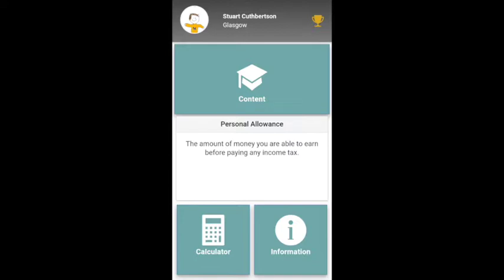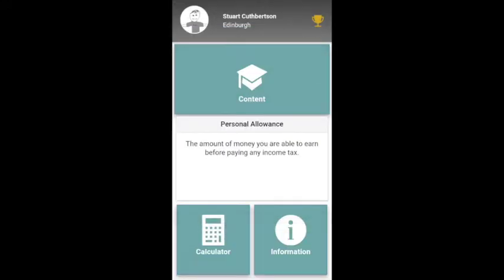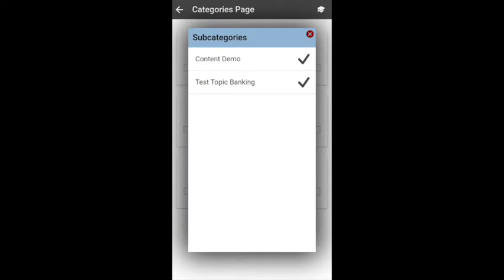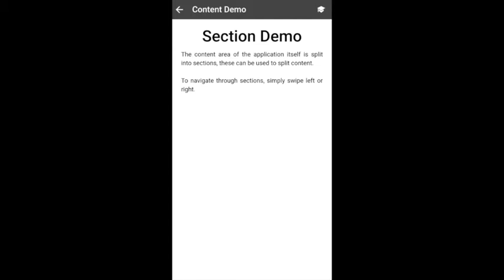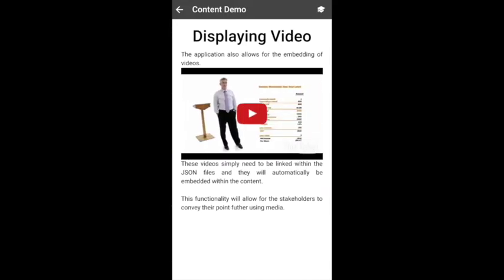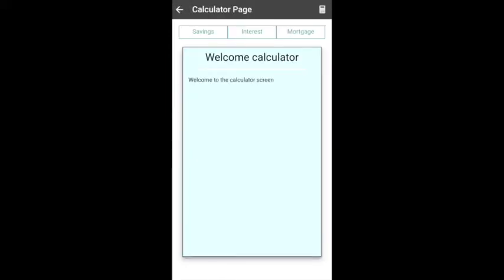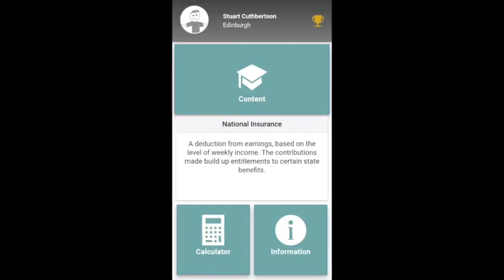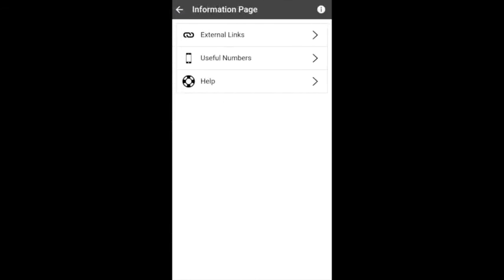Financial Inclusion System - Prototype Demonstration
A Prototype Demonstration of the Financial Inclusion System Application developed by MEng Computer Science students at the University of Strathclyde.